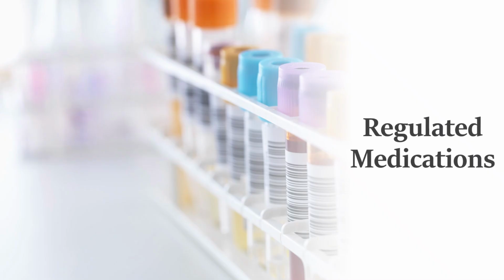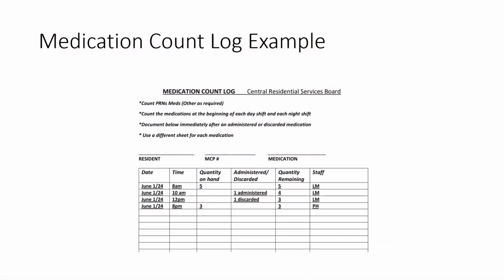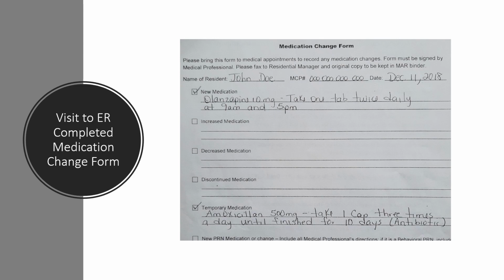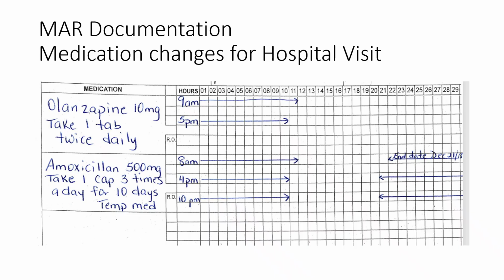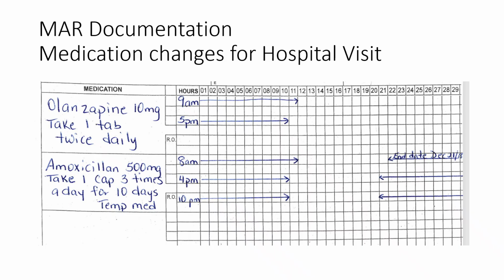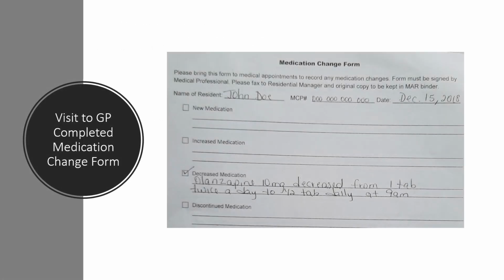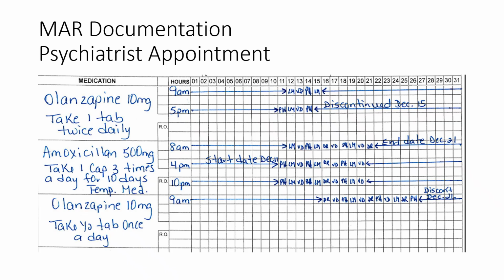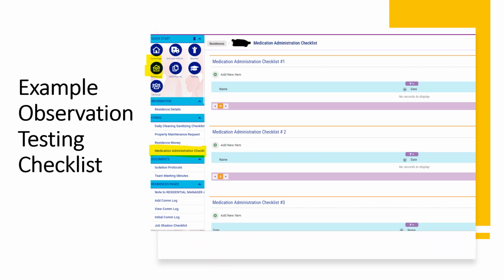5 2025 Medication Administration Refresher Module 5